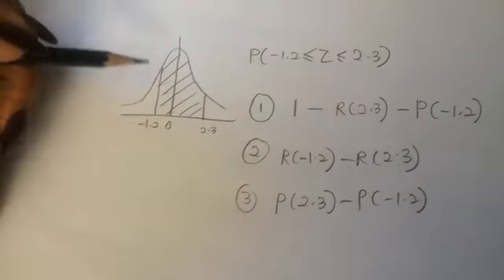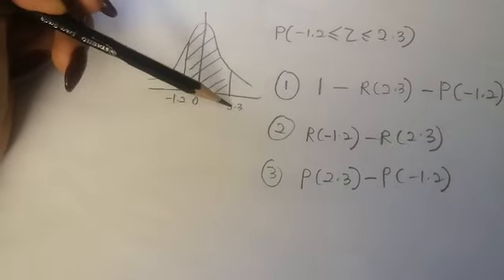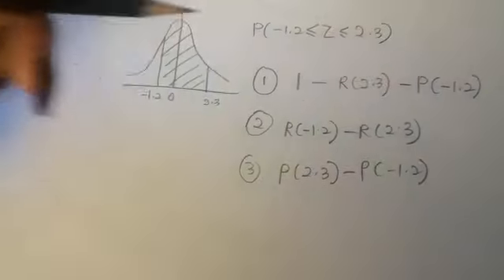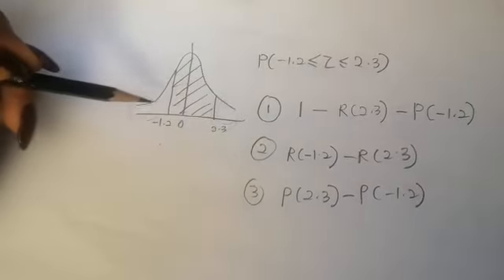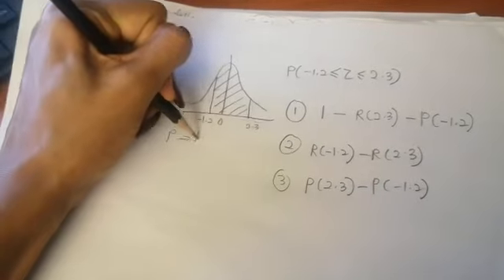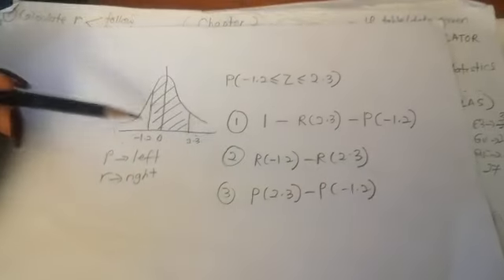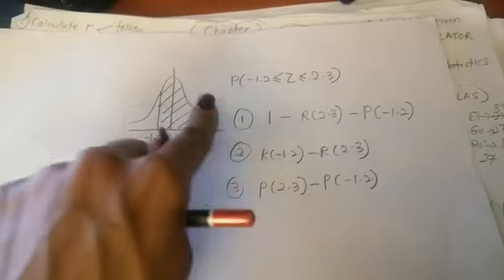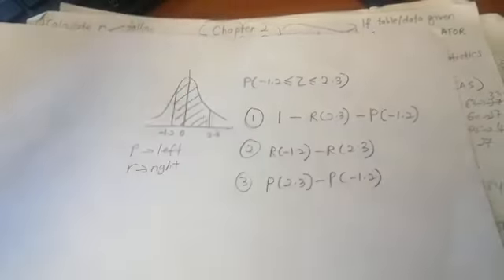Calculating probabiltiy from Z scores